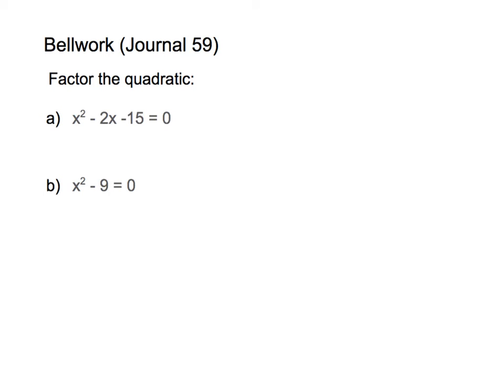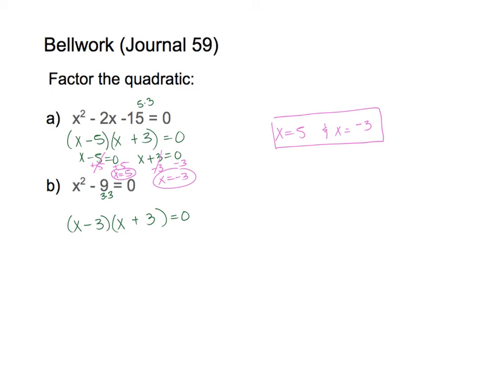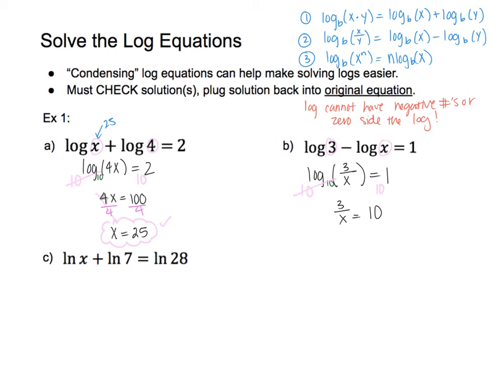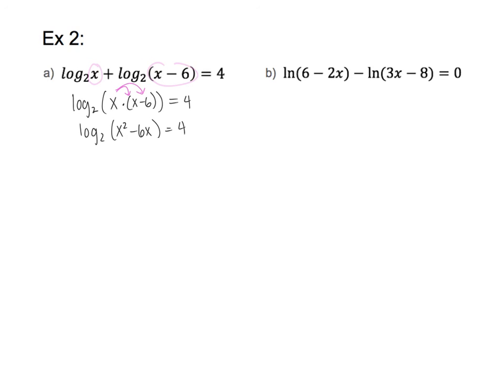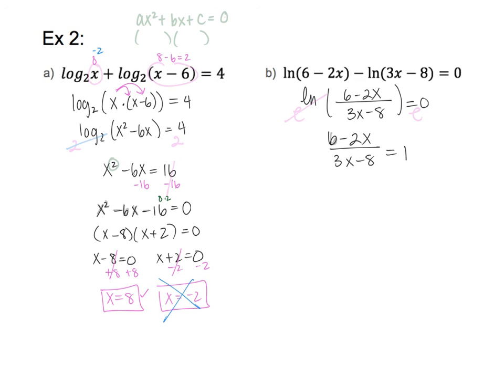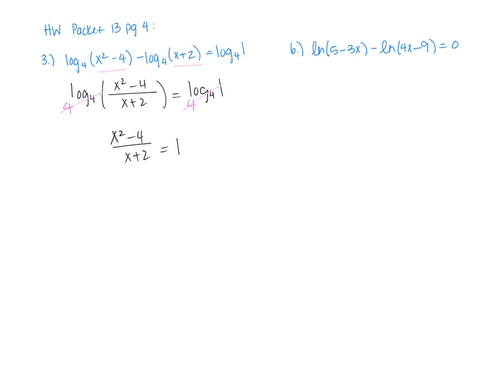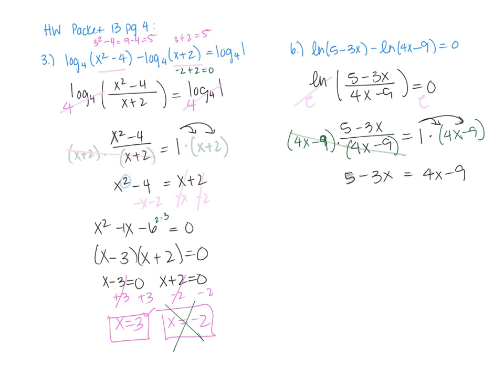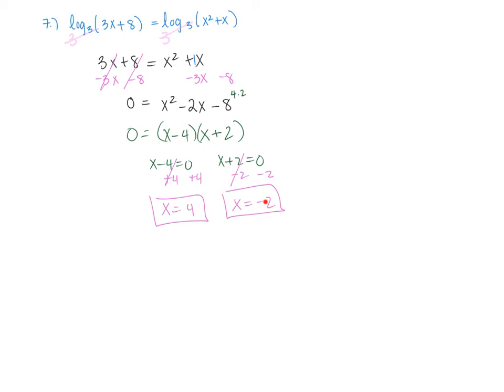Solving Log Equations w/ Properties of Logs (Journal 59)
Journal 59:

In this video, students learn how to solve equations with logs by using log properties to help them condense the equation in order to solve for x.